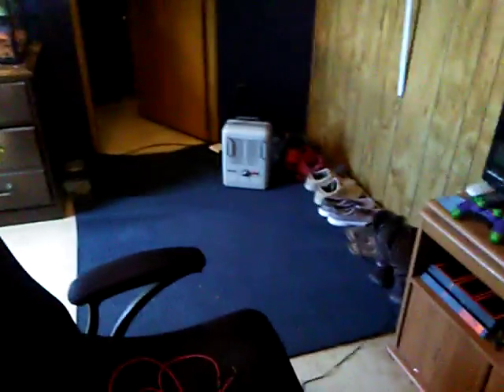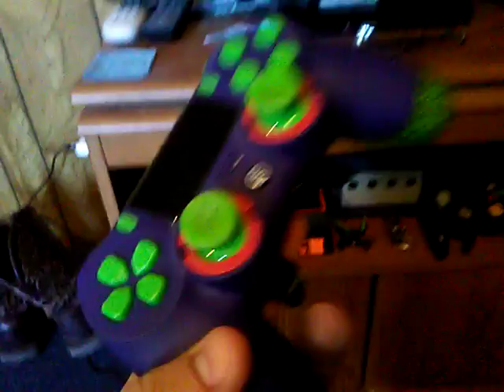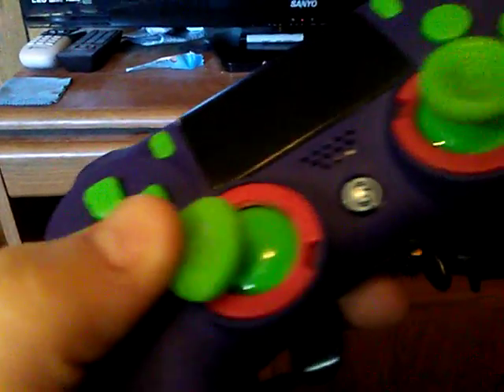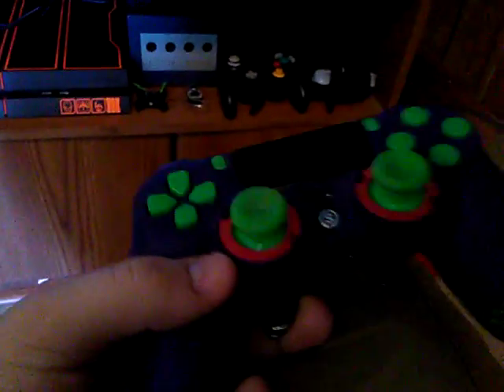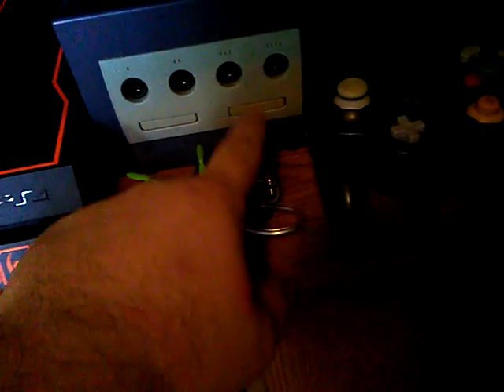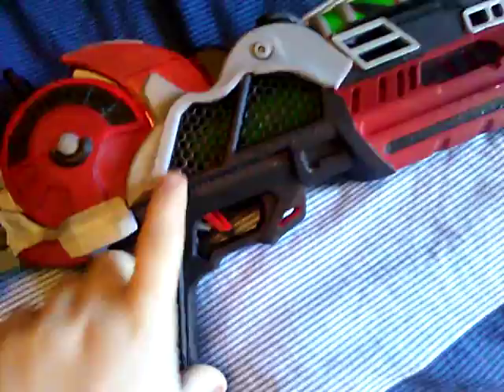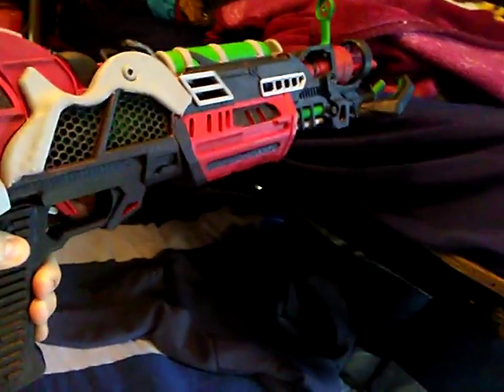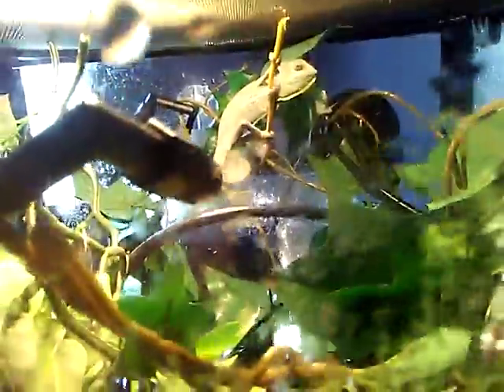This is my ROOM 😄😛